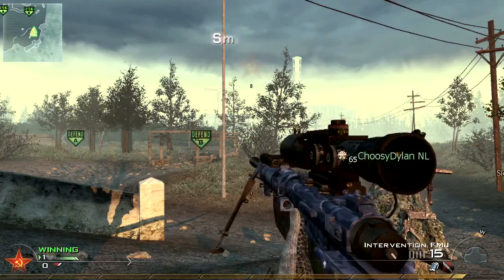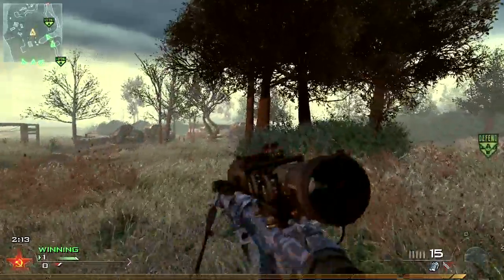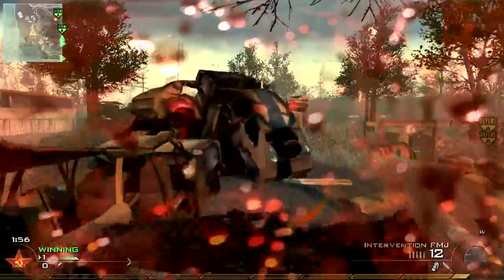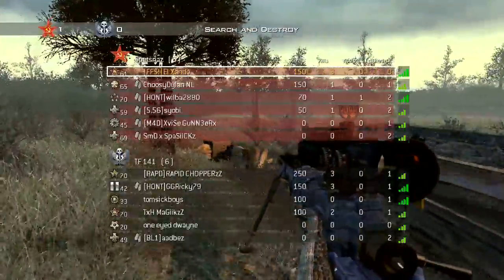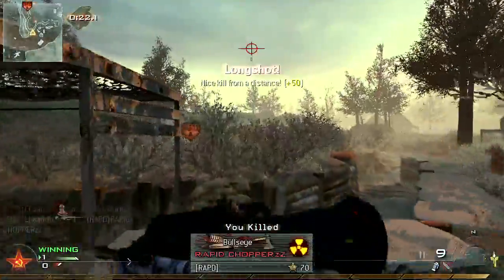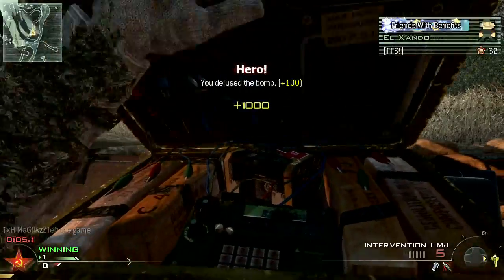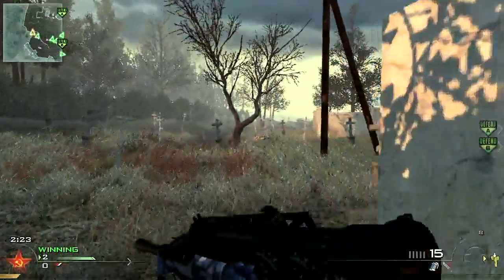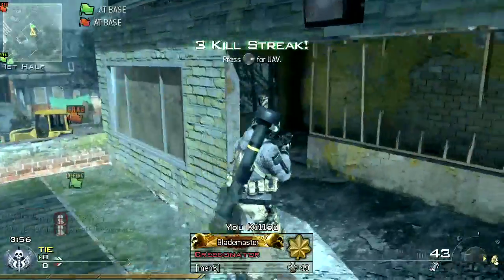Giveaway Contest! SD Capture Card, win by doing a commentary or some editing! :D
Rules:
September 1st is the deadline.
UK only unless you want to pay for postage.
You can only do one thing with each gameplay.
Post the videos as a response to this one.
Doesn't matter what the commentaries about, you can talk about the gameplay or anything you like, so long as you are entertaining and engaging :)

Intervention SnD game on Wasteland 8 for 1 with ace 4 man clutch

3rd person team tactical CTF on Storm 30 for 12 with F2000